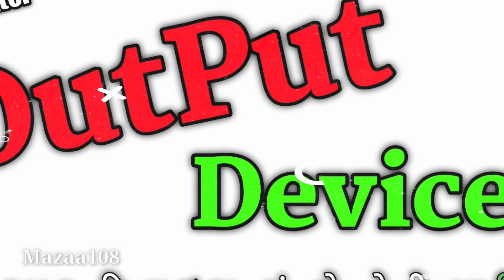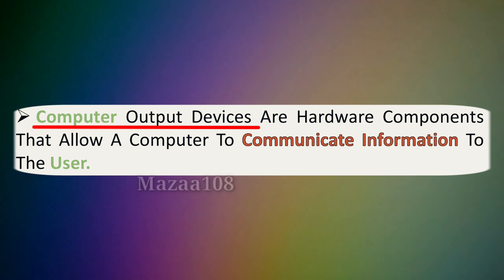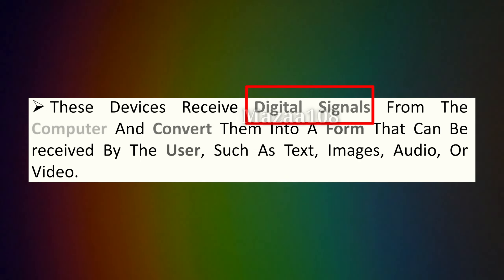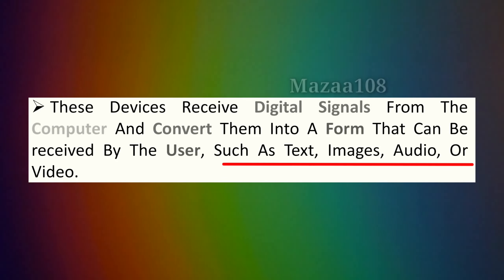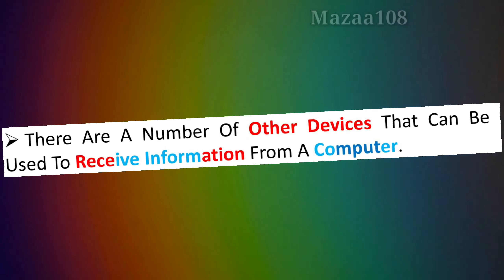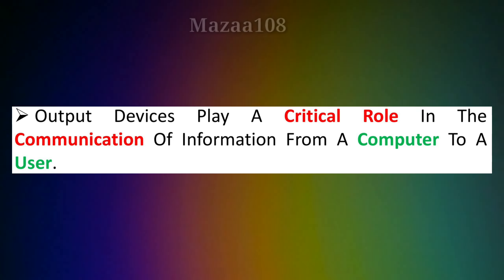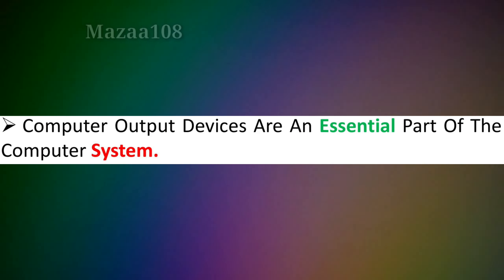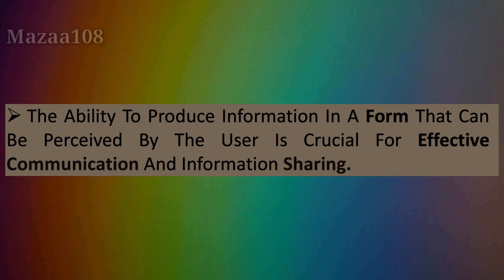Explain The Importance of Output Devices in Computer | What's You Know About Computer Output Device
Explained The Importance of Output Devices in Computer | What's You Know About Computer Output Device | Everything You Need to Know About Output Devices: Types, Functions, and Applications | Output Devices: Understanding the Technology Behind Your Computer Interactions | A Breakdown of Common Output Devices: How They Work and What They Do